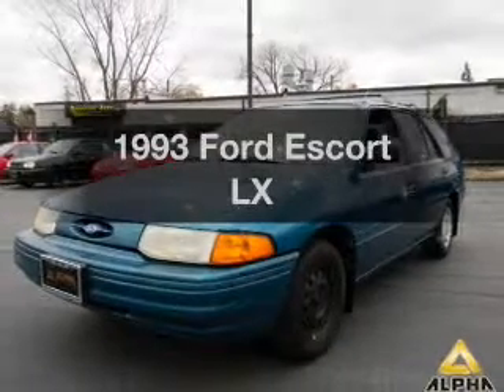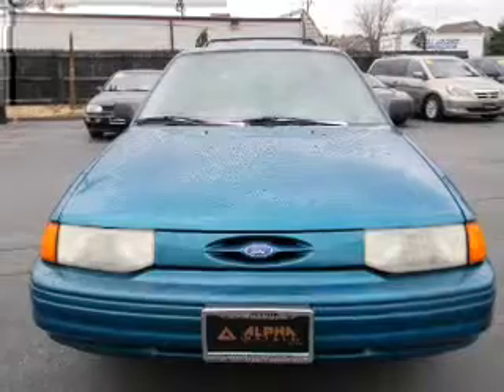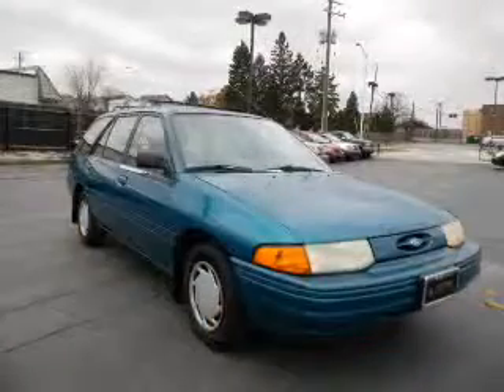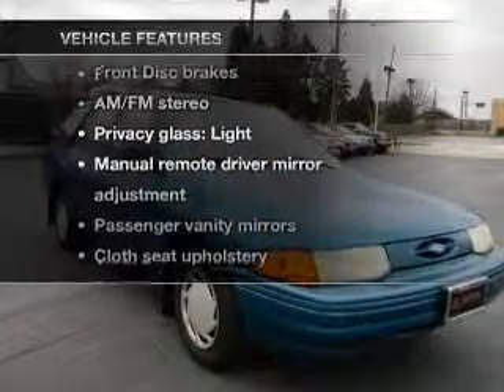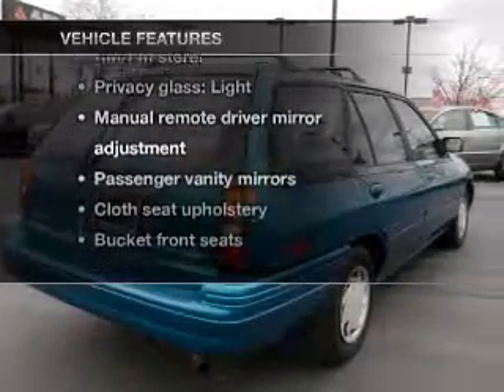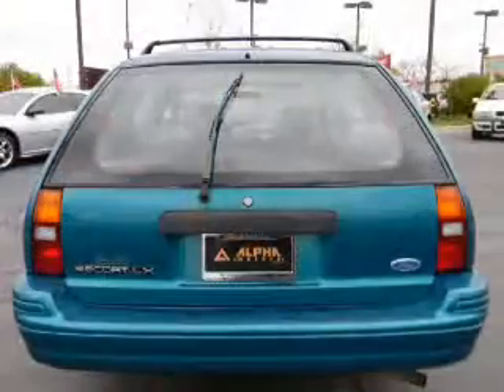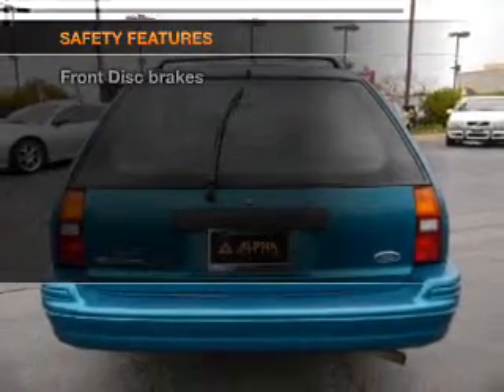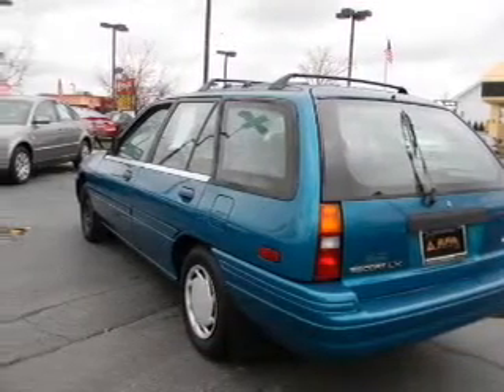1993 Ford Escort - Westmont IL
Year: 1993
Make: Ford
Model: Escort
Trim: LX
Engine: 1.9 liter inline 4 cylinder 8 valve
Transmission: Automatic
Color: Green
Mileage: 206879
Address:
311 East Ogden Ave